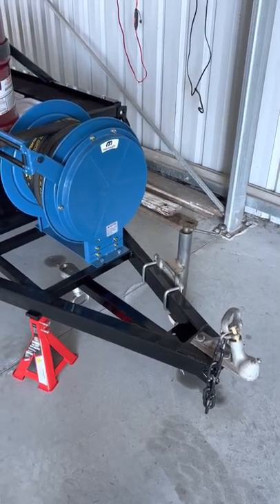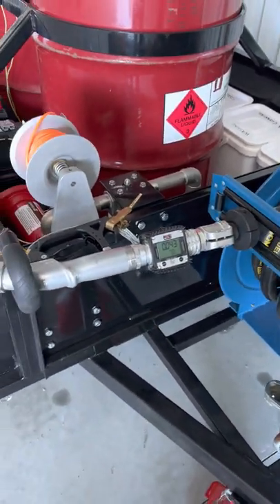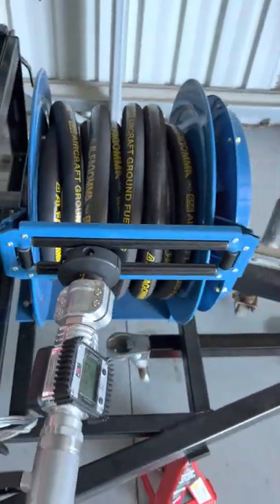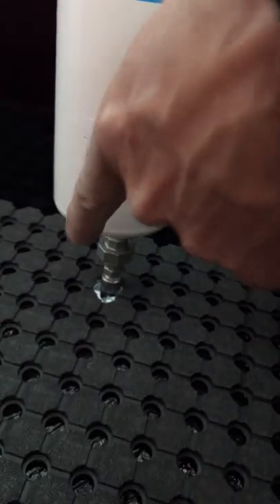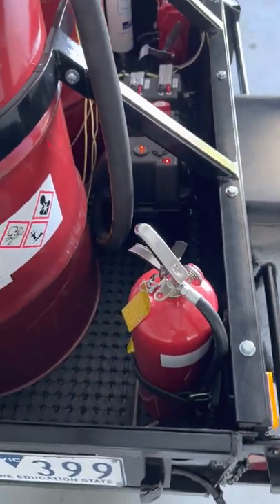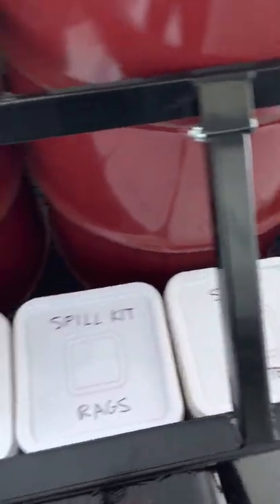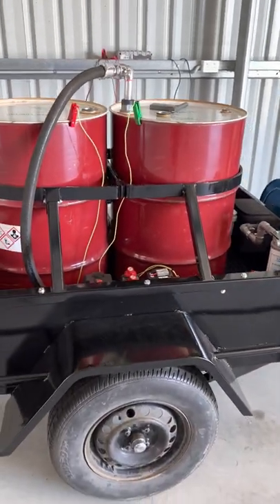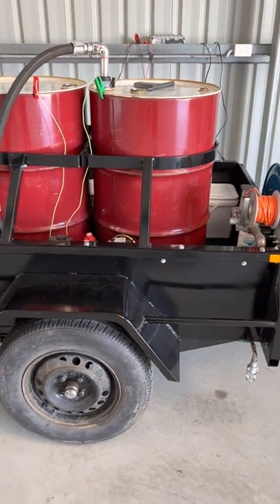AvGas Double Drum Fuel Trailer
Non-braked 5x4 box trailer converted into a fully self contained drum based AvGas fuel trailer complete with retractable reel, filter and 12v 75 LPM pump.